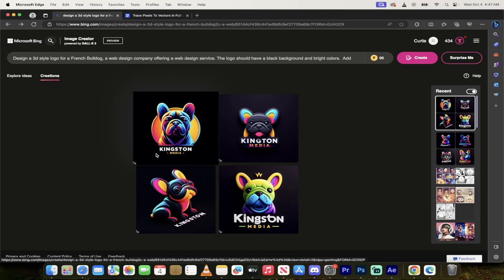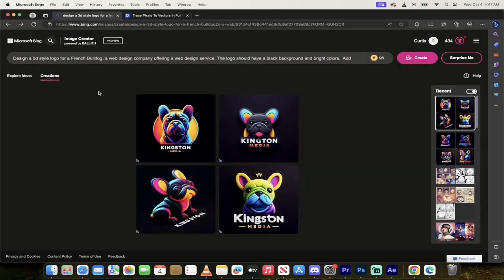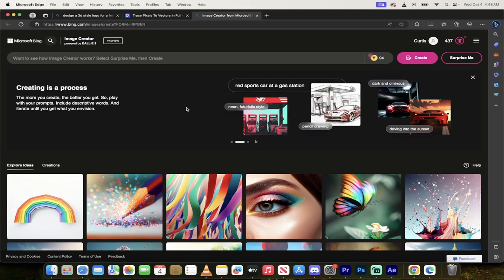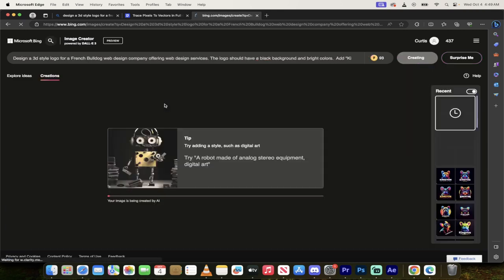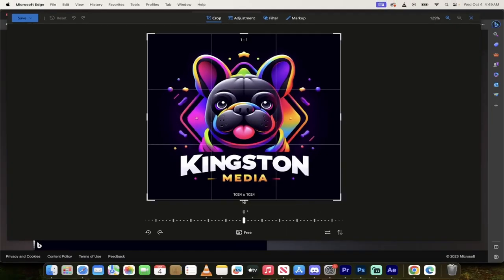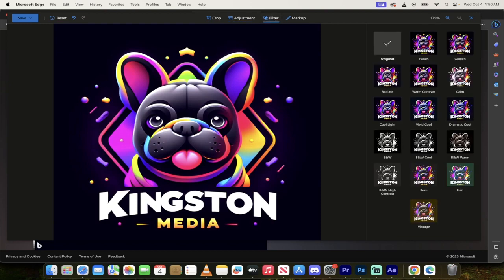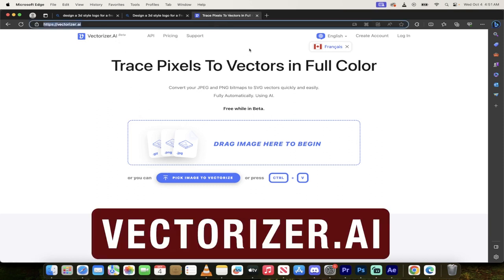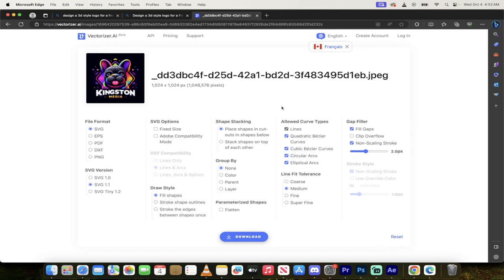How to make a free logo. WATCH FULL STEP BY STEP VIDEO! HOW TO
Welcome to this comprehensive guide where we explore the power of Dall-E 3 and Microsoft Edge to create captivating and professional vector logos — all for free! Whether you're a professional designer, a budding entrepreneur, or someone exploring the creative space, this guide is for you!

00:00 - Intro to using Dall-E 3 within Microsoft Bing's image creator.
00:28 - The promise: Crafting pro logos without paid software!
00:38 - Why Microsoft Edge is the preferred browser.
01:02 - Navigating to Bing's image creator and its features.
01:30 - Setting up your logo prompt: Crafting a "French Bulldog" themed design.
02:09 - Revealing the generated logos and examining the results.
02:41 - Editing your chosen design directly within Microsoft Edge.
03:17 - Enhancing the visuals: Adjustments, Filters, and more!
03:49 - Saving and downloading the edited image.
04:19 - Further customization with Microsoft Designer.
04:33 - Vectorizing your logo with Vectorizer.io.
05:06 - Finalizing as SVG and potential usage in graphic design tools.
05:20 - Conclusion and gratitude.

In this video, we dive deep into using the advanced capabilities of Dall-E 3 in conjunction with the Microsoft Edge browser. Not only do you get to craft personalized logos, but we also demonstrate how to edit, enhance, and finally vectorize your creation without relying on pricey software like Illustrator.

What You'll Learn:

How to set specific prompts for Dall-E 3.
The benefits of using Microsoft Edge for this process.
Making aesthetic edits to your generated logo.
Taking your JPG design and converting it to a scalable vector (SVG) format.

Drop your questions or feedback in the comments below, and I'll do my best to respond.